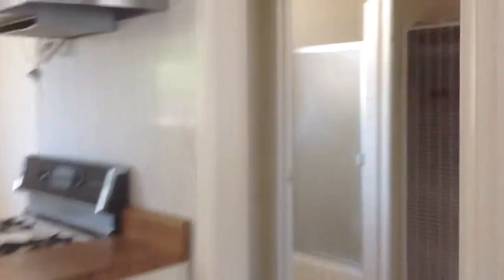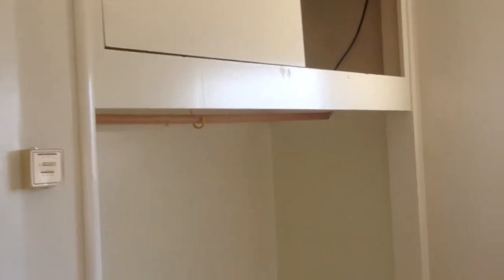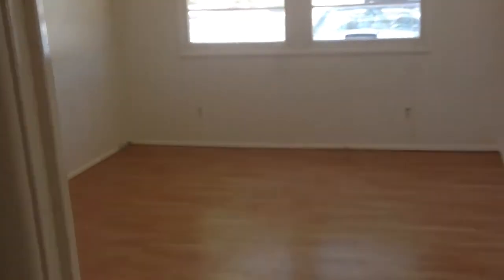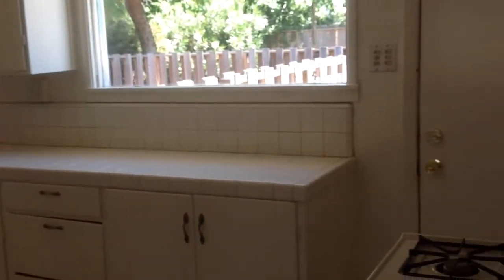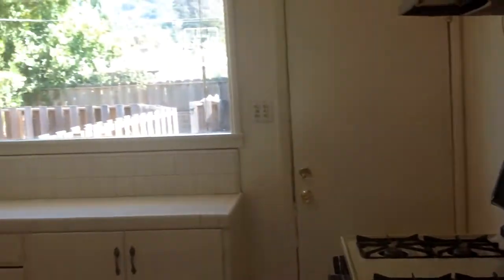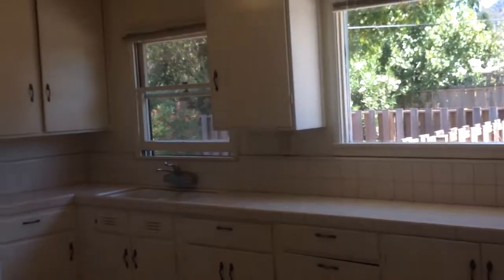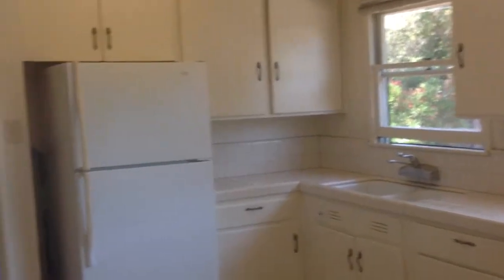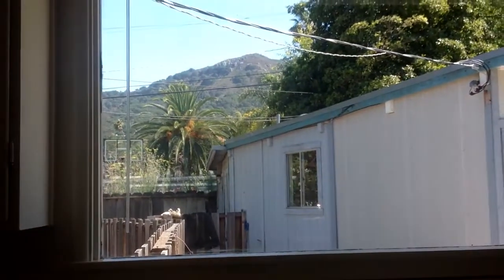Comet Realty RENTAL 331 Cerro Romauldo, San Luis Obispo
This single level three bedroom, 1-3/4 bath home is managed by Comet Realty. There is a washer/dryer found in the detached shed  behind the house. Living the SLO life!